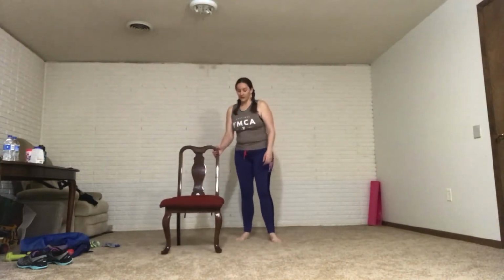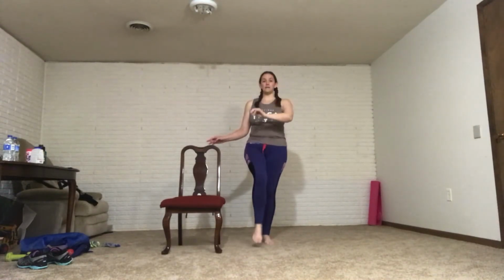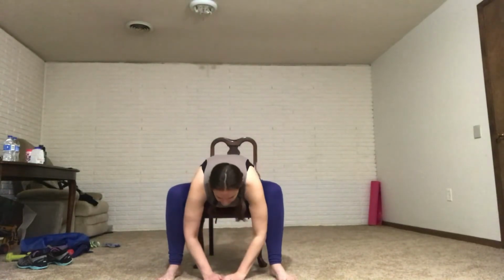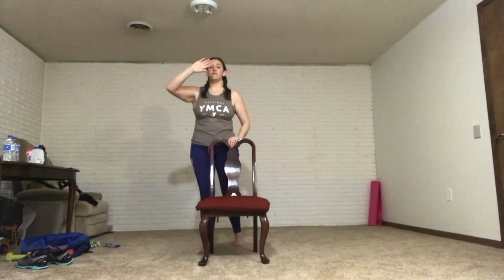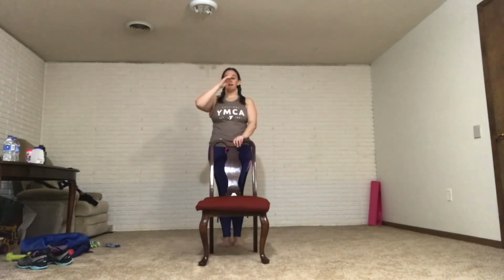Tai Chi: Moving for Better Balance - Beginners 14 - with Katie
Today, we'll be focusing on a new form.
Form 7 - Fair Lady Works At Shuttle

We'll go over all three variations of this new form - seated, assisted standing, and standing. We won't be practicing the previous forms because our time for this program is running out and I wanted to really focus on this new form. If you want to also practice the previous forms, feel free to add one of our old videos to your practice at any time.

ANNOUNCEMENT: This is a 12-week program. Originally, it would have ended May 21st. However, because I took a week off for back issues, I'm adding on an extra week. So instead, we'll be ending May 28th. I wasn't sure what day that was before, but it is indeed a Thursday. That'll give us our full 24 classes (the first couple weeks aren't recorded on YouTube because we weren't on lockdown at the time) to complete the program.